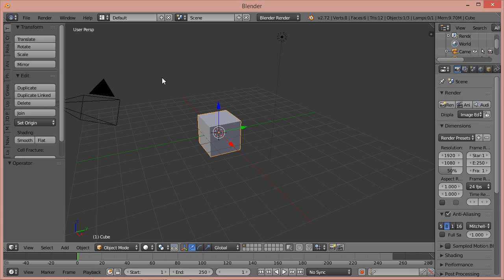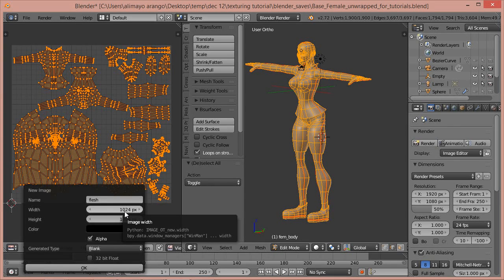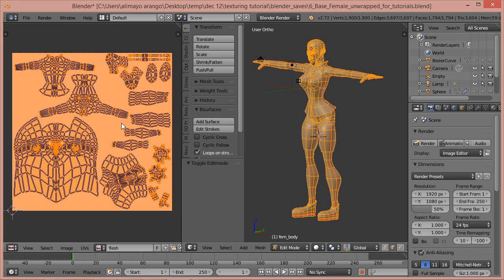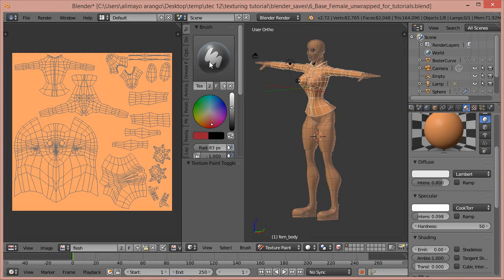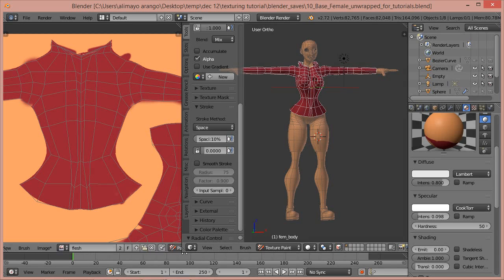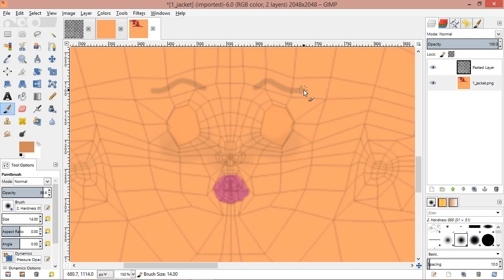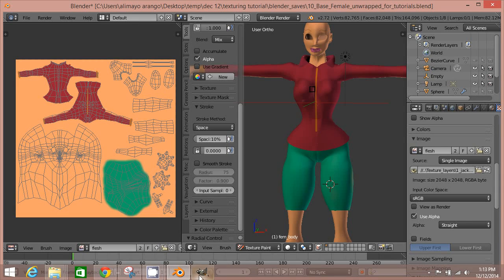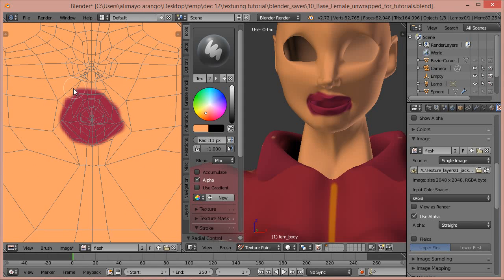Texture Paint Fast and Easy with Blender 2.72b ( also utilizes GIMP)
A (hopefully) Easy process to apply some textures to your 3D models with Blender 2.72b.
I take you through the process step by step to apply some simple textures to your 3D model and on the UV Mesh. I also use GIMP in this tutorial so you will need to have that on your computer as well. You can download GIMP at download.com, type in GIMP.

Click on CGI University for our other video tutorials. (Ali has ALOT!)

If you have any questions please leave in the comment section also Ali now has a fan donate button on his page if you would like to support his channel.and as always thank you for viewing.